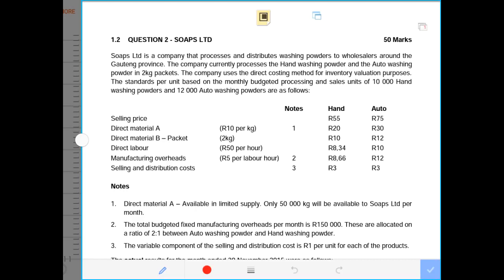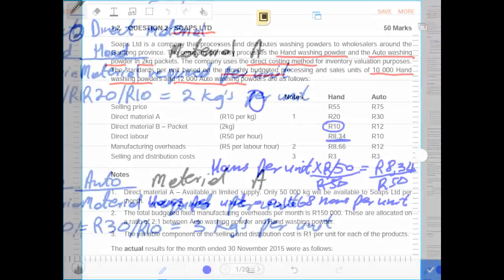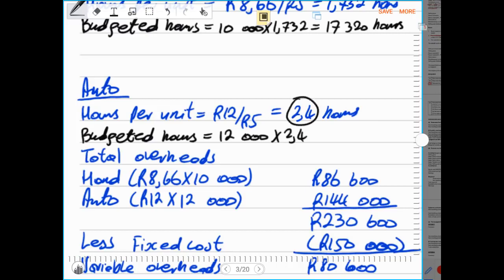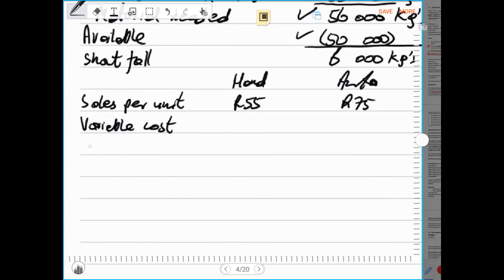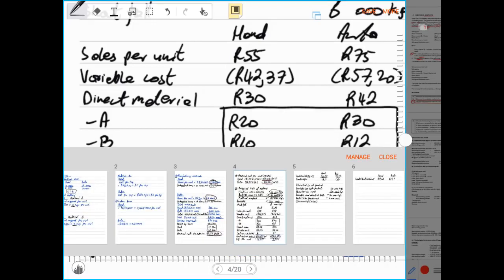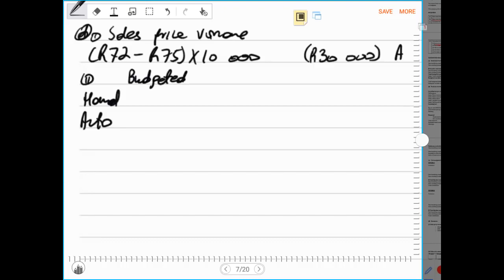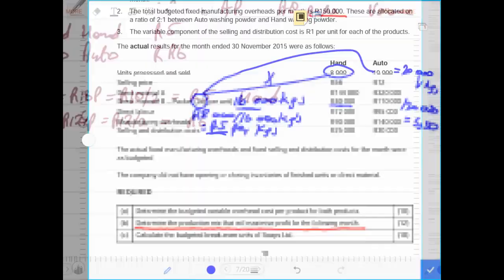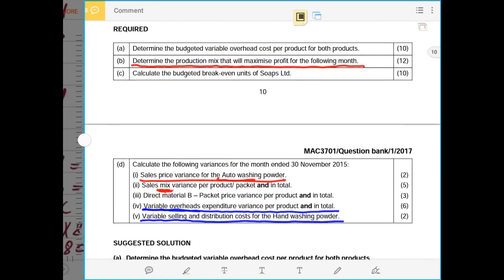SOAPS LTD MAC3761 Costing & MAC3701